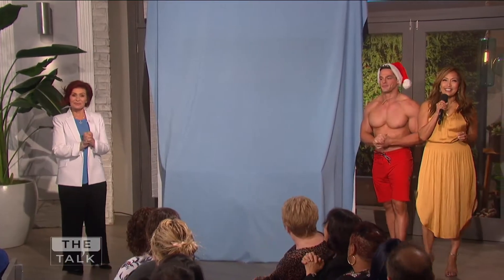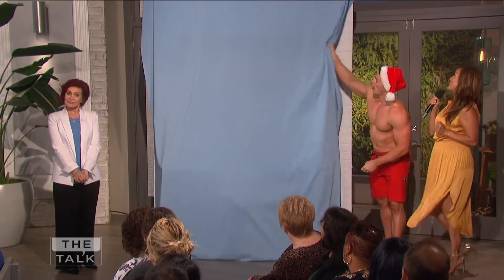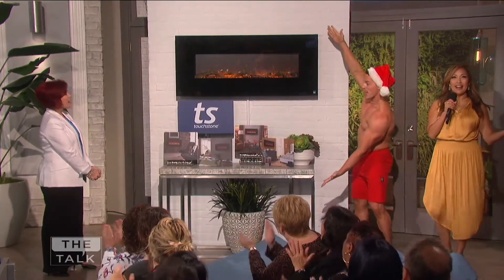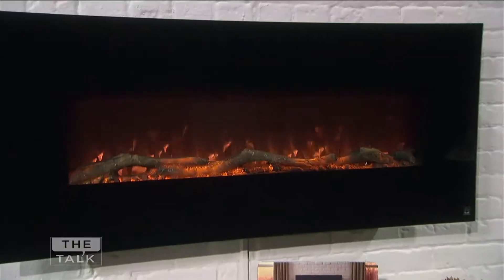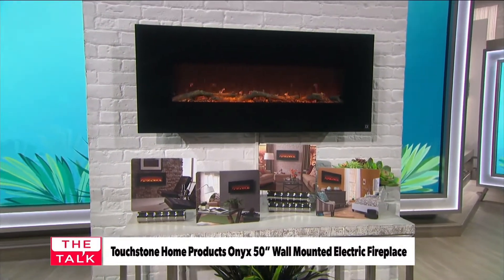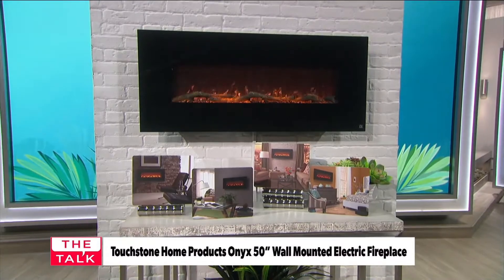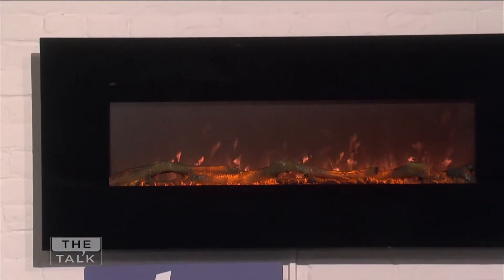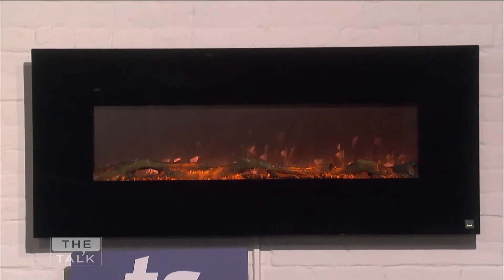Touchstone 80001 Onyx Electric Fireplace Featured on CBS show The Talk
The Touchstone Onyx 80001 Wall Mount Electric Fireplace is featured on CBS’ Daytime Emmy Award-Winning talk show @TheTalkCBS (weekdays 1PM PT/2PM ET) TheTalk, Summertime Santa episode. A Touchstone Home Products best seller, the 50-inch wide Onyx Electric Fireplace adds an "eye-catching touch to your home when you are entertaining friends and family." This wall mount fireplace is easy to install by simply hanging on the wall using the included mounting brackets. The cool-to-the-touch front display is child and pet friendly. This fireplace requires no maintenance or clean up; plug it in and use the included remote control to adjust the flame and heat settings. Enjoy the flame display with or without heat in any season.